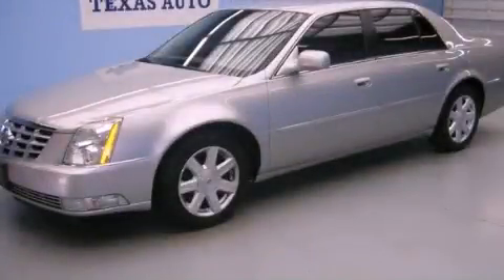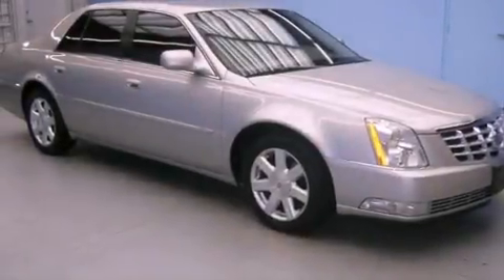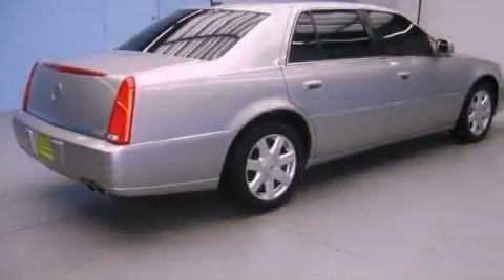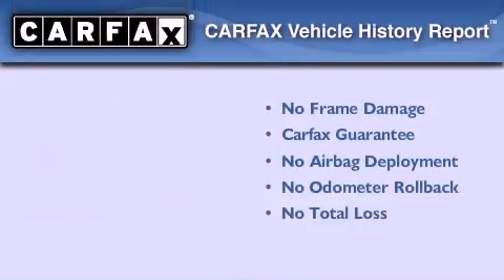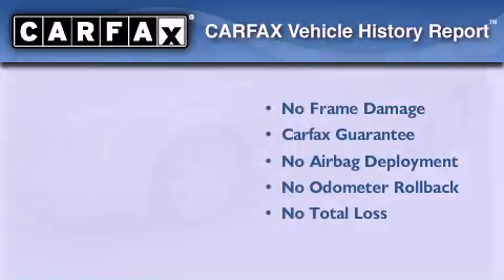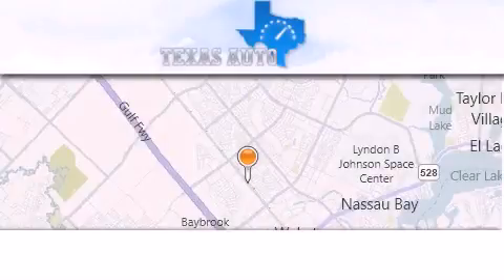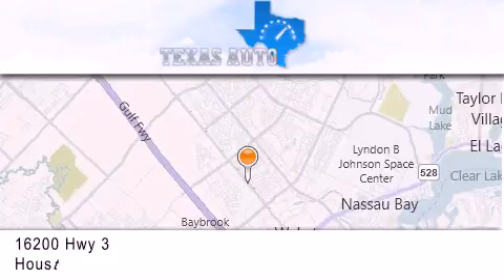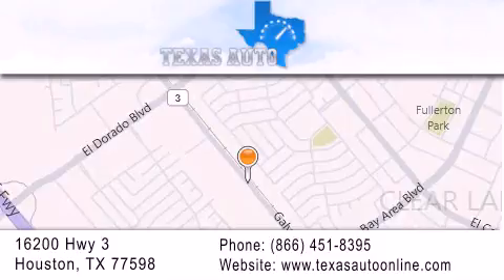2007 Cadillac DTS Dallas TX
Year : 2007
 Make : Cadillac
 Model : DTS
 Engine : Northstar 4.6L DOHC V8
 Trans . : Automatic
 Exterior : Silver
 Miles : 56,871
 Interior : Gray

 Pre-Owned 2007 Cadillac DTS Houston TX